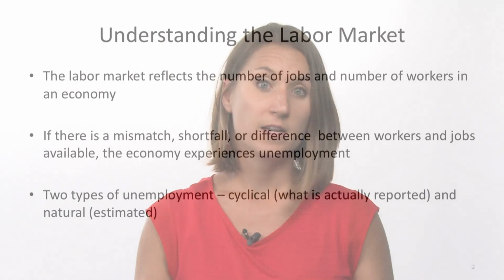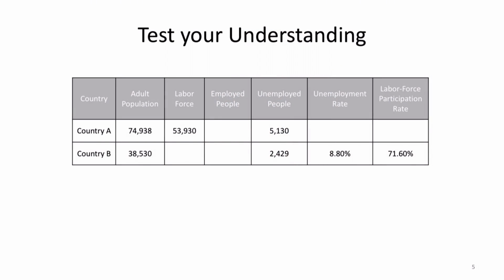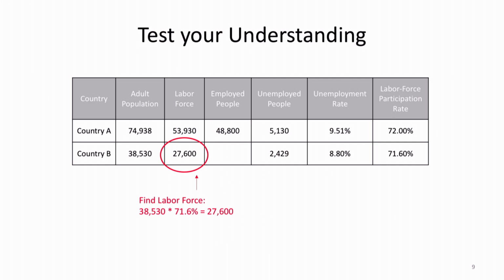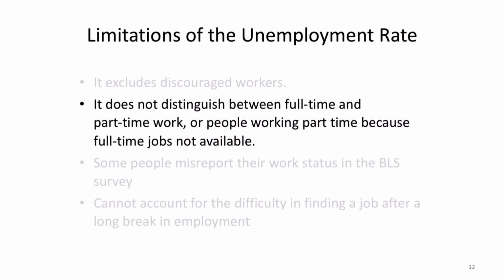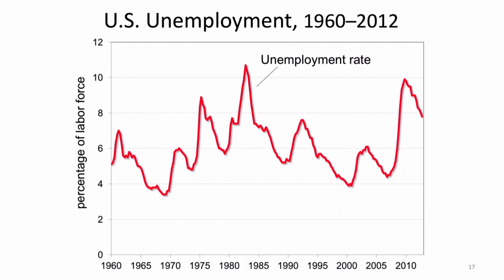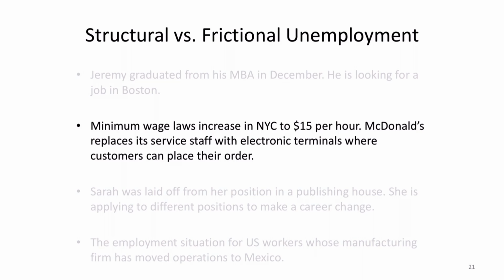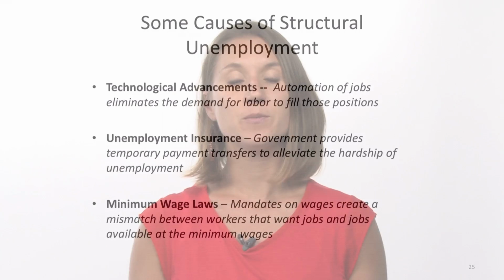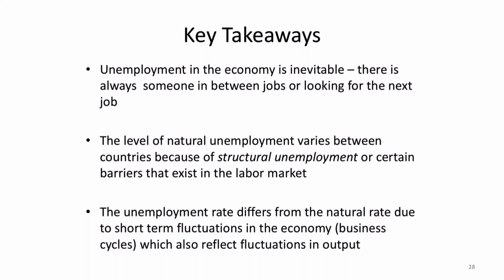Unemployment (Module 2.3)